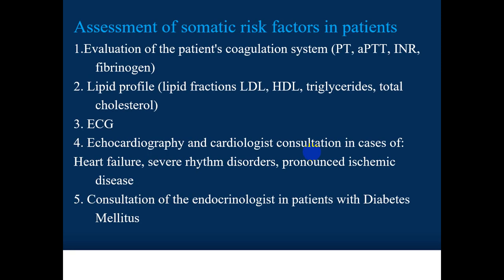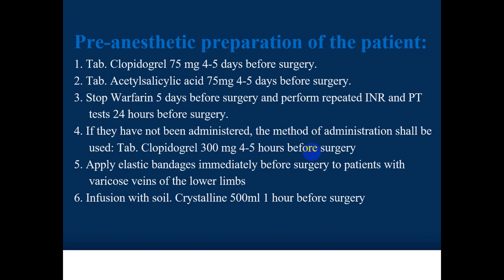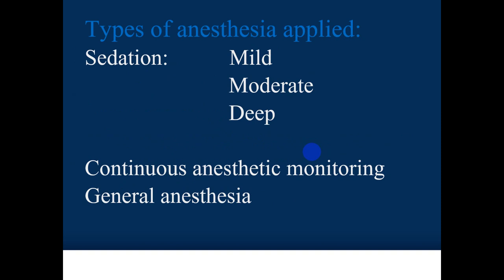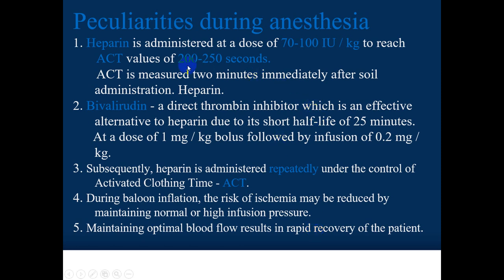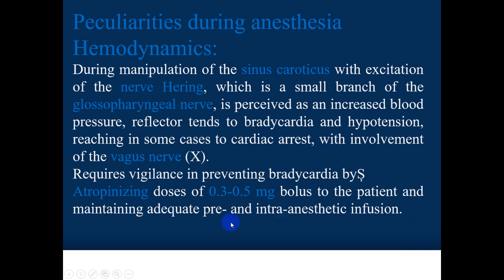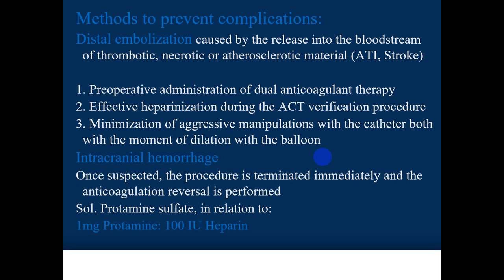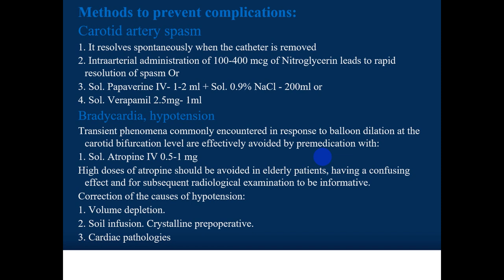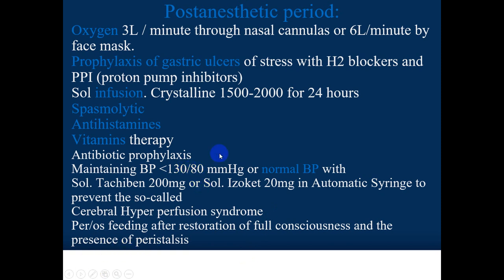Anesthetic considerations for carotid artery stenting (Neurosurgery)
Anesthesia in Neurosurgery
Anesthesia in interventional neuro-radiology

3.Click like